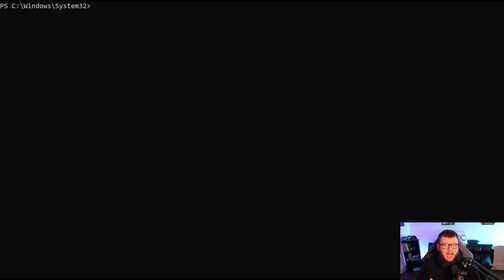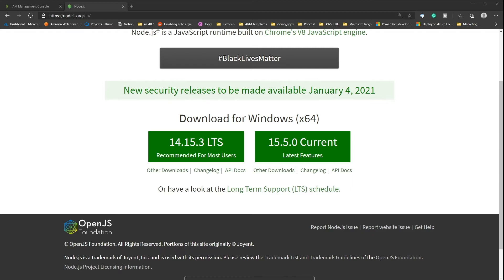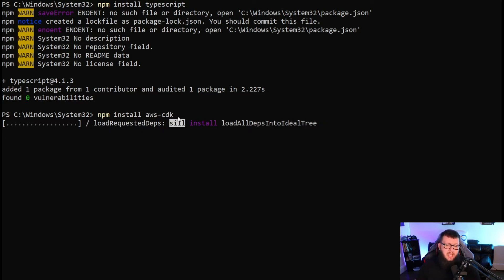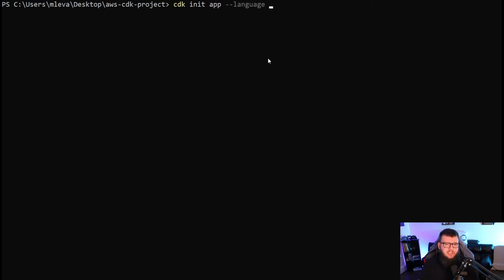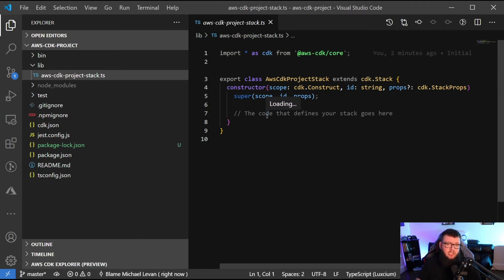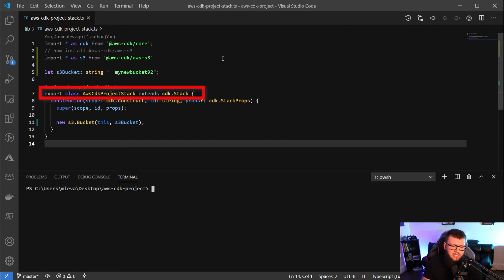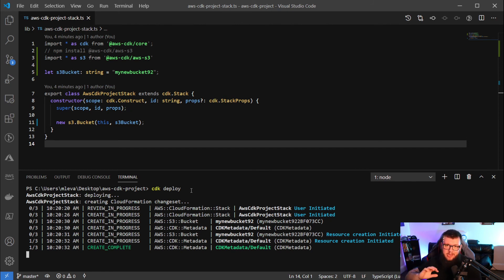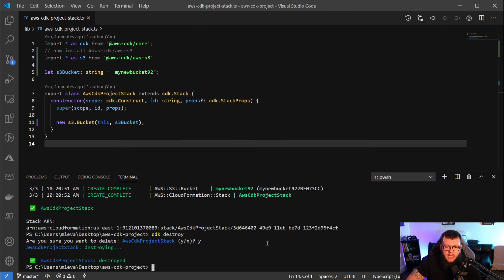Typescript and AWS CDK (infrastructure-as-code) Getting Started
As a cloud and infrastructure developer, you're seeing general purpose programming languages being used more and more, including:

- Go
- Python
- PowerShell

One thing I've noticed ramping up in the infrastructure-as-software space recently has been Typescript. I've been following what AWS CDK and Hashicorp CDK is doing for a while and noticed one really important thing:

One of the first languages they're incorporating support for is TypeScript.

In this video, you're going to learn how to use the AWS CDK and Typescript to create and automate cloud resources.